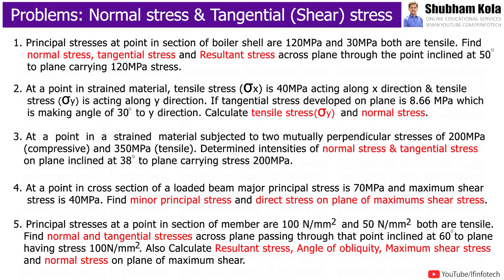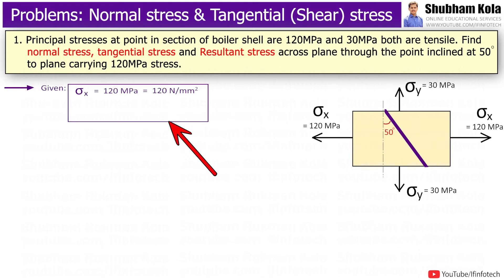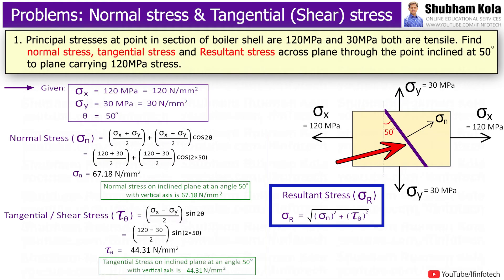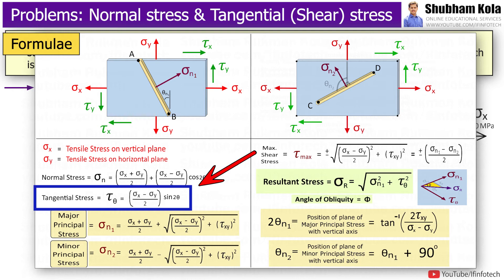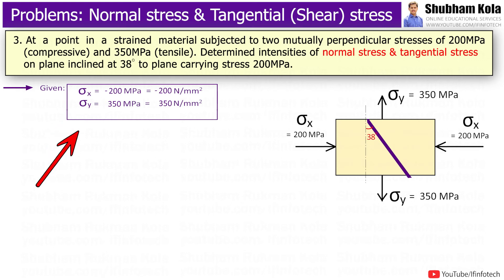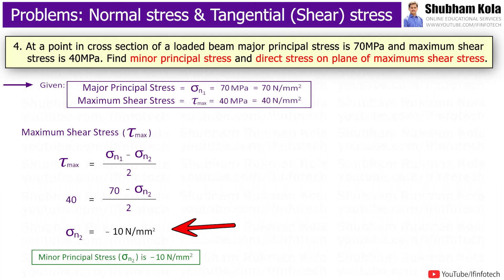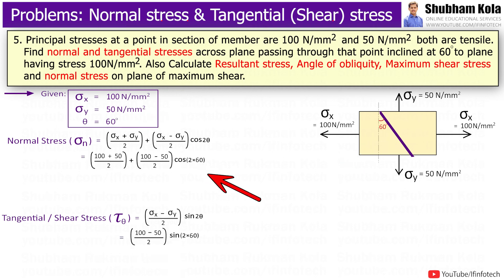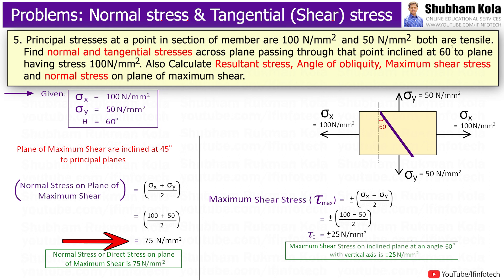Normal Stress and Tangential (Shear) Stress, Resultant Stress, Angle of Obliquity | Solved Problems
Subject - Design of Machine, Strength of Materials

Chapter - Examples on Normal Stress, Tangential (Shear) Stress, Resultant Stress on Oblique Plane | Strength of Materials

Timestamps
0:00 - Problems on Normal stress and tangential stress
0:07 - Normal Stress Formula
0:16 - Sign convention for Normal Stress Formula
0:26 - Tangential Stress Formula
0:32 - Problem 1: Find Normal Stress, Tangential Stress and Resultant Stress on Inclined Plane
2:06 - Problem 2: Calculate Tensile Stress and Normal Stress
3:07 - Problem 3: Determine Intensities of Normal Stress and Tangential Stress
4:01 - Problem 4: Find Minor Principal Stress and Direct Stress on Plane of Maximum Shear Stress
4:52 - Problem 5: Calculate Resultant Stress, Angle of Obliquity, Maximum Shear Stress, Normal Stress on plane of maximum shear

This Video Topic is from Strength of Materials Subject, you can also watch below mentioned videos related to Strength of Materials Subject:
Solved Problems on Torsion (Calculate Torque, Power, Angle of Twist, Polar Moment of Inertia, Modulus of Rigidity)